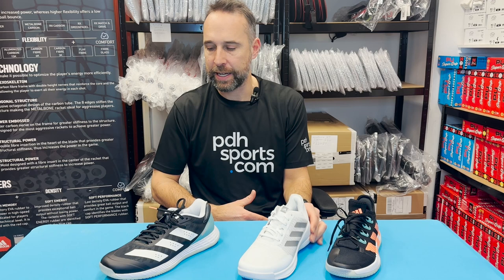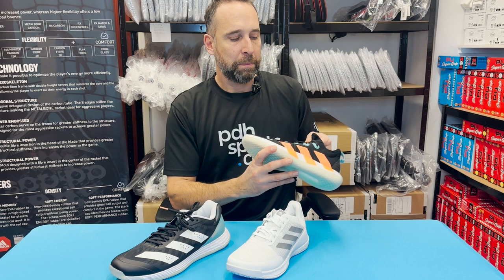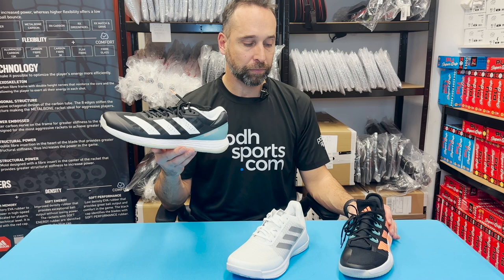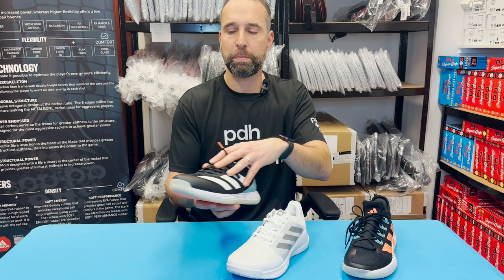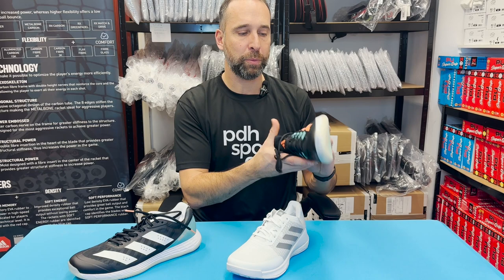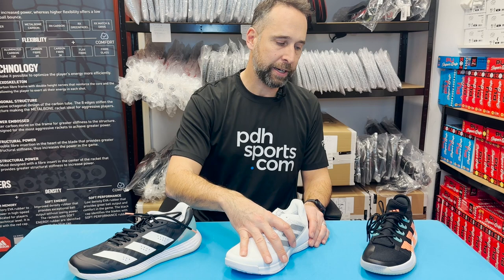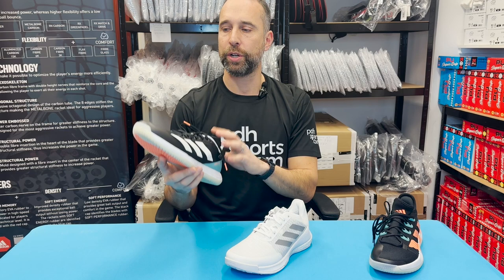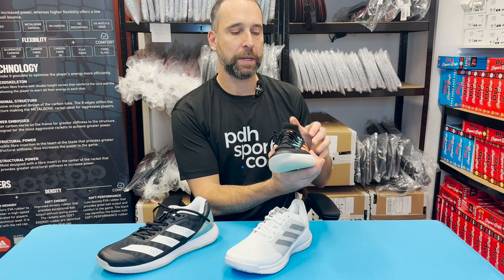Adidas Squash Shoes 2023 review by pdhsports.com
Check out Paul from pdhsports.com's new review of the bestselling Adidas indoor court shoe range.
These high performance shoes are suitable for squash, badminton and racketball.

We've also tested these shoes with World no.4 (Feb 2023) Paul Coll. Look out for the other videos in this series coming soon!

The Stabil range has been a topseller for many years and offers excellent cushioning due to Adidas's Boost technology. The Stabil is the narrowest fitting of the models reviewed here. Check out the current Stabil Next Gen models here:

The CrazyFlight is the shoe chosen by Paul Coll for exceptional all round performance. It is currently available online in two colours here:

Paul is currently using the Adidas Fastcourt 2.0 which is designed for speed but still offers excellent cushioning and stability. Find out more here: